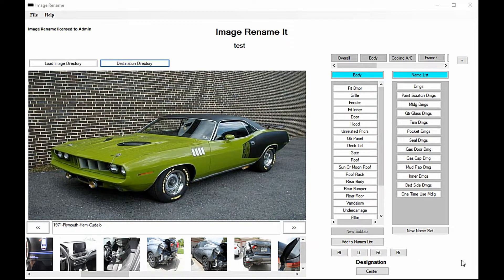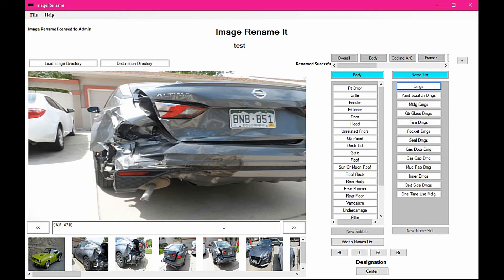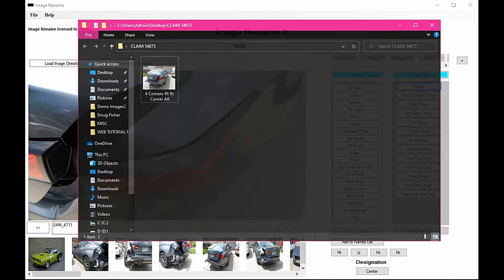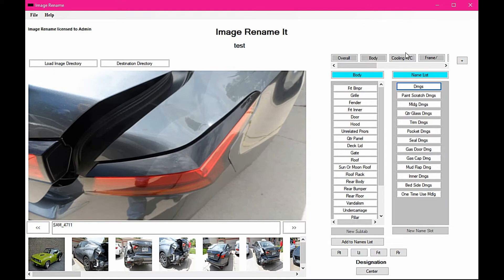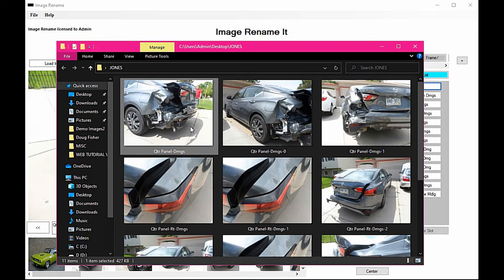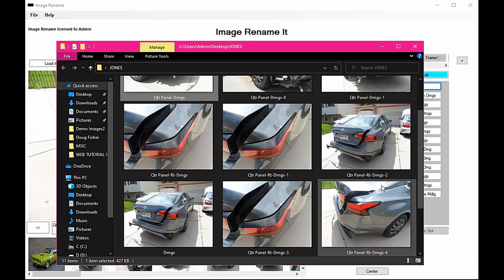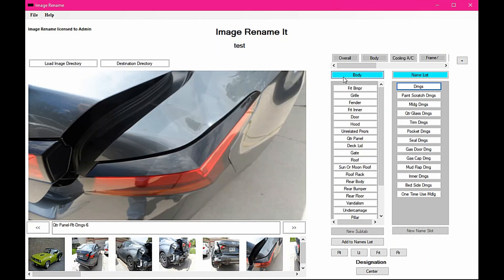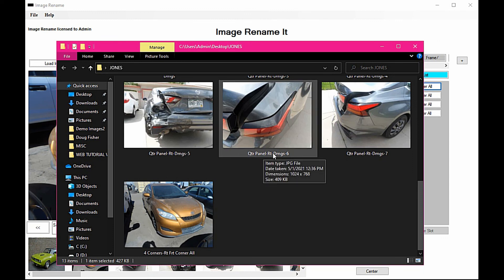Appending Images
Appending Images with a trailing number